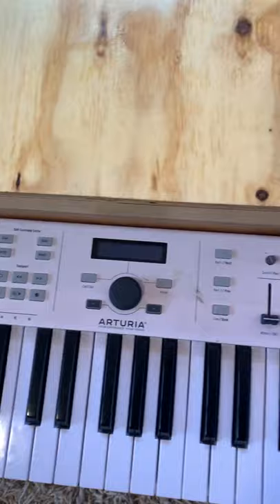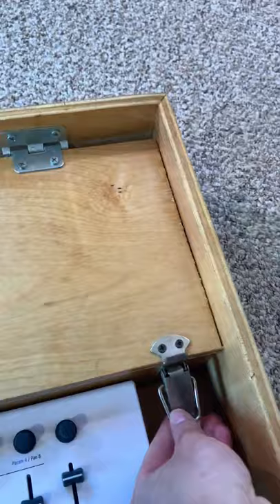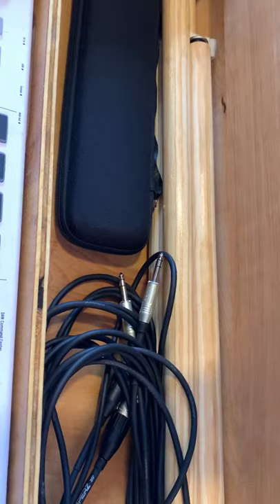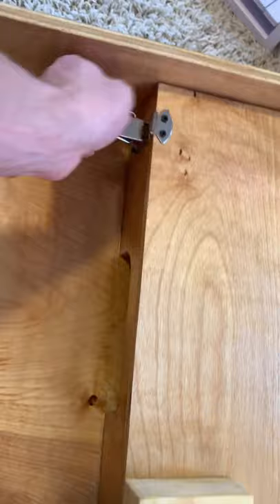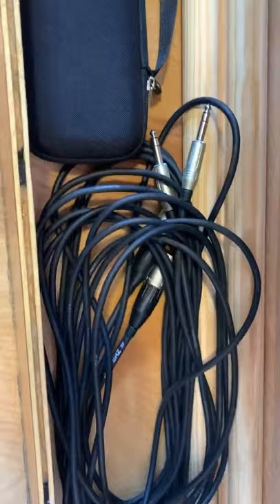Demo keyboard case and rig